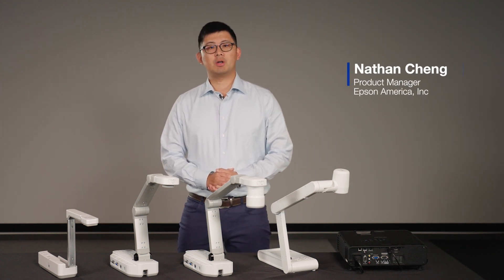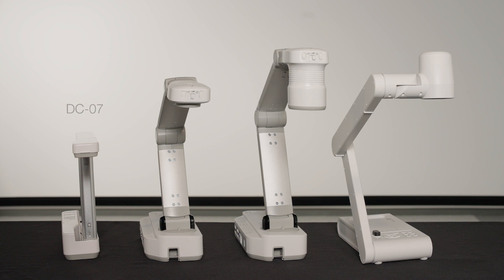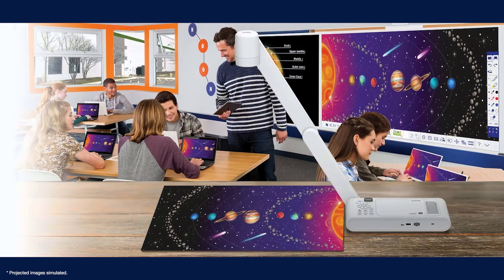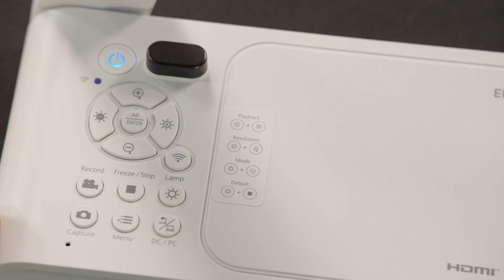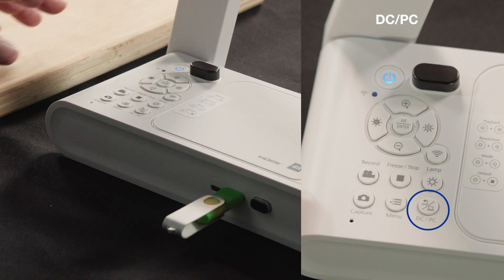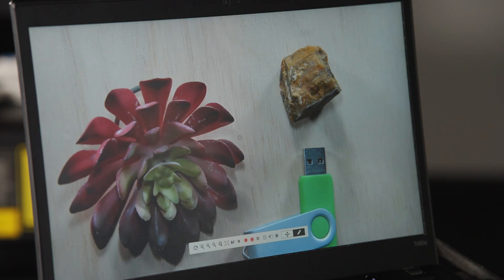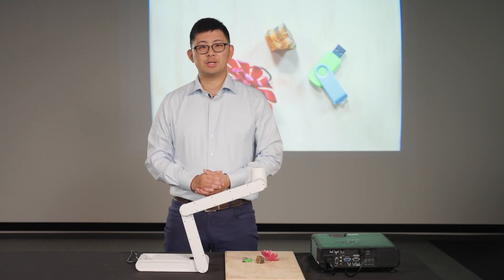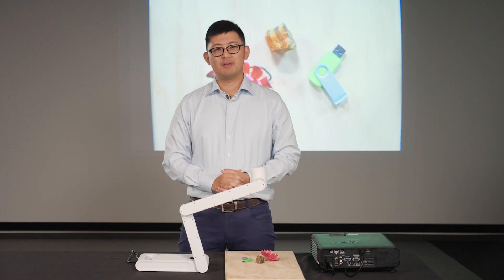Epson DC-30 Document Camera | Deliver Captivating Lessons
Discover all the features and benefits of the DC-30 document camera, including 4K video resolution, powerful optical zoom, convenient portability and the option to record lessons directly to a USB drive. Bring a fresh perspective to your classroom with the feature-packed DC-30 document camera.
1 Requires HDMI® or USB connection.